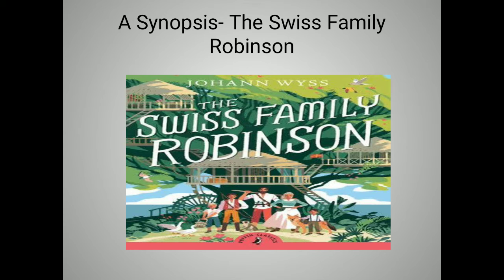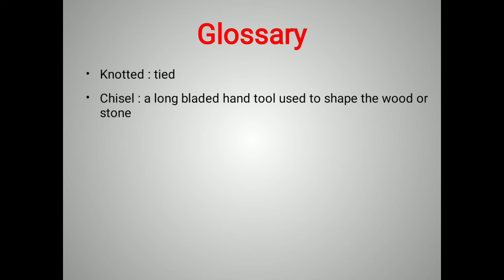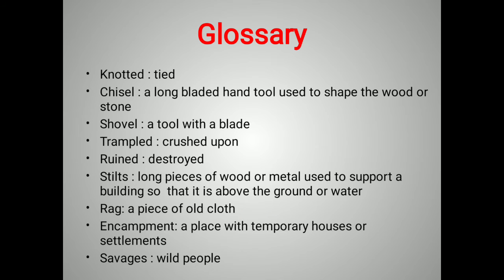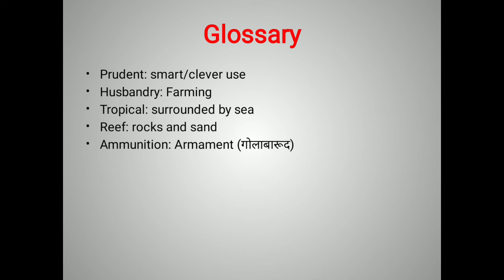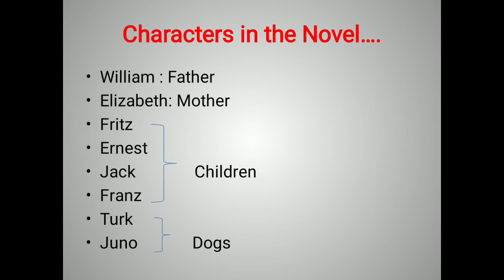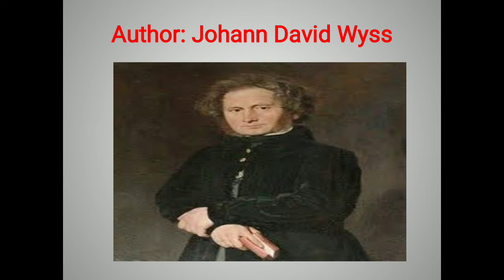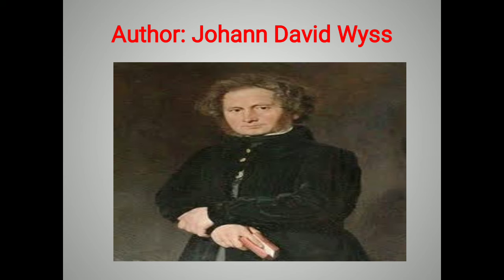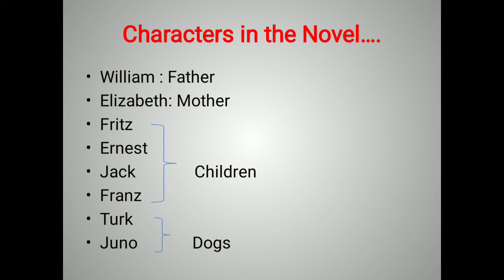9th Std. Eng. Medium A Synopsis - The Swiss Family Robinson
This is exclusive video session for them who would like to learn about a lesson 1.2. 'A Synopsis-The Swiss Family Robinson'